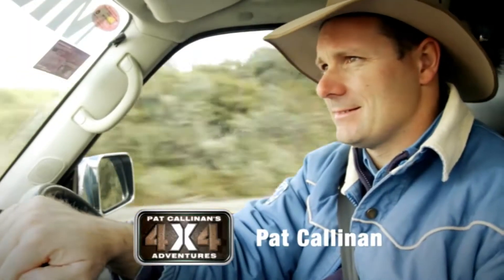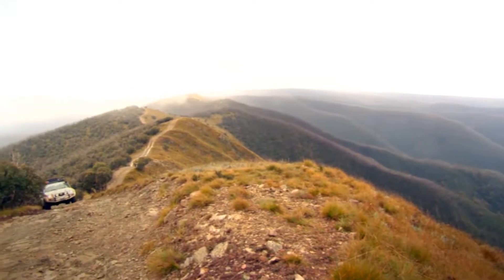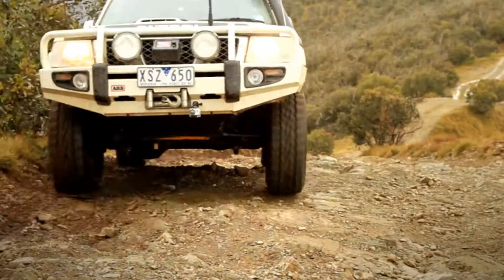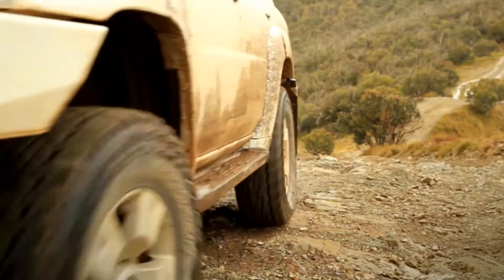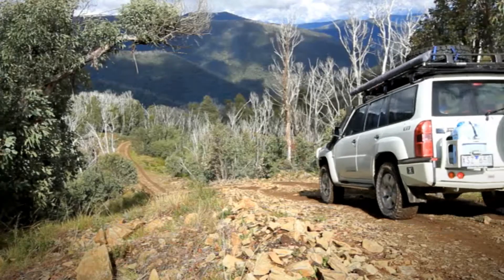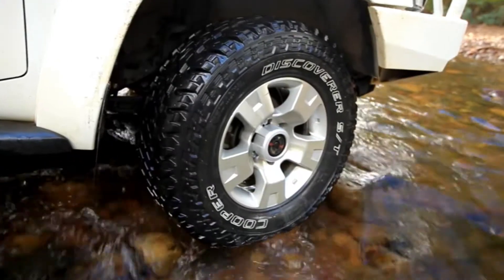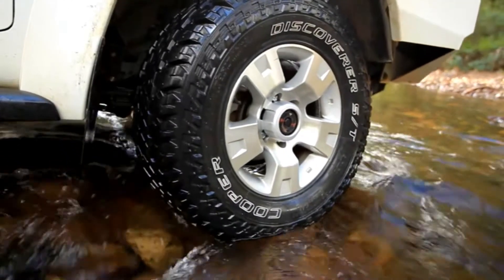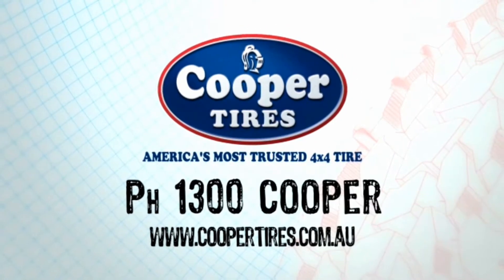Pat Callinan, Mr 4x4 talks Cooper S/TMAXX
"I used to need two sets of tyres (off-road and on-road) until I tested Cooper's S/TMAXX and found, for the first time, a tyre that is truly dual-purpose." - Pat Callinan, Mr 4x4